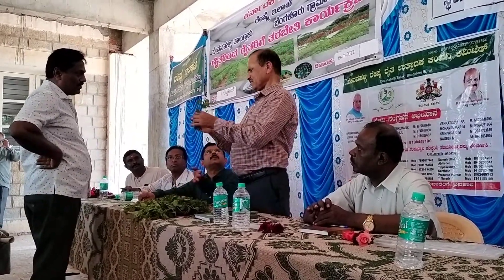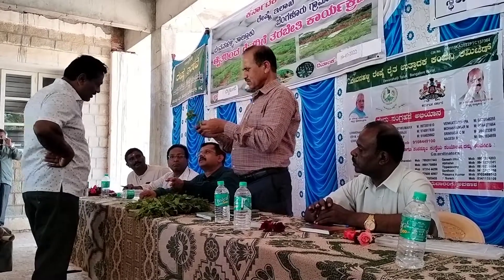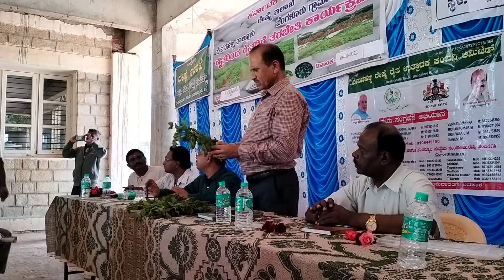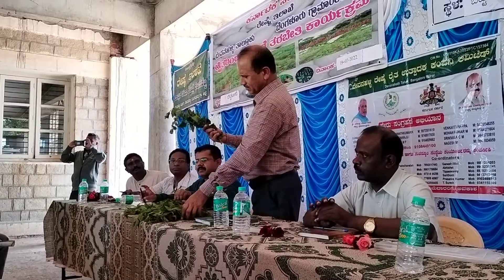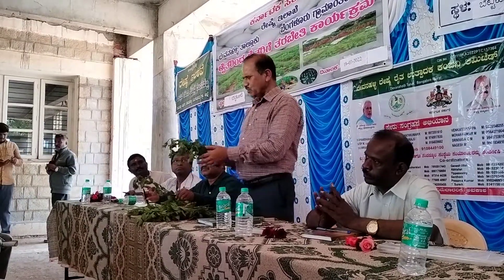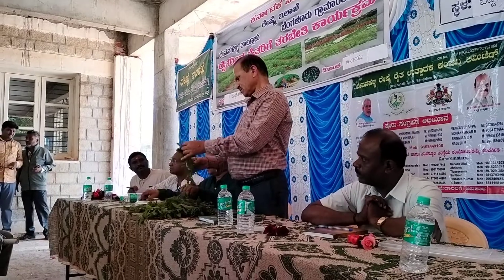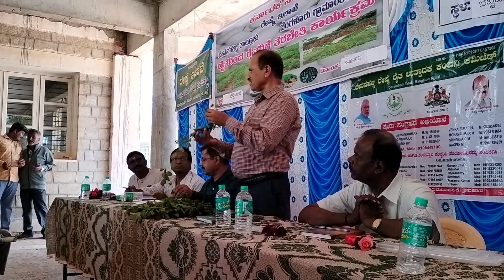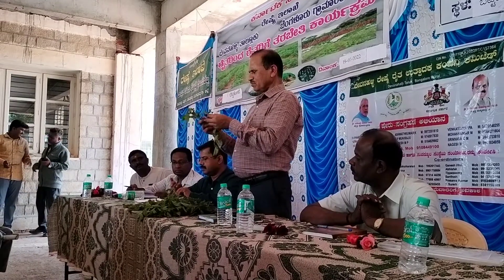ಬೆಟ್ಟಕೋಟೆ ಗ್ರಾಮದಲ್ಲಿ ಡಾ. ತಿಮ್ಮರೆಡ್ಡಿ ತಲಘಟ್ಟಪುರ ವಿಜ್ಞಾನಿಗಳ ಉಪನ್ಯಾಸ 19/7/22.